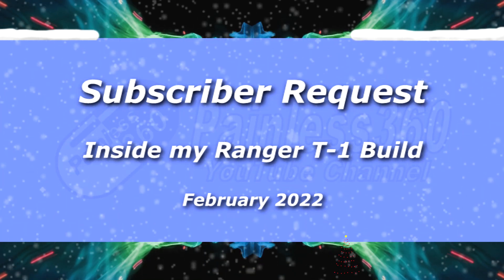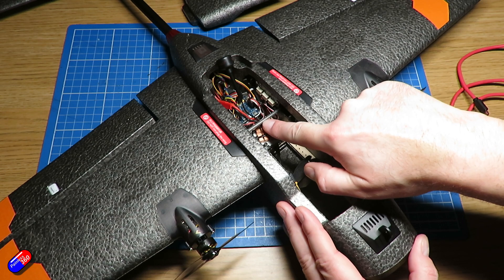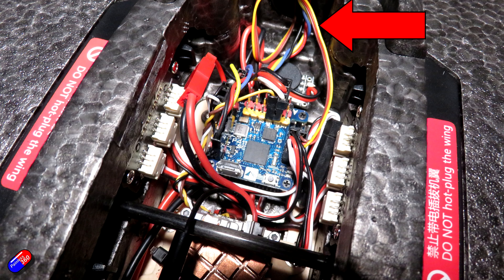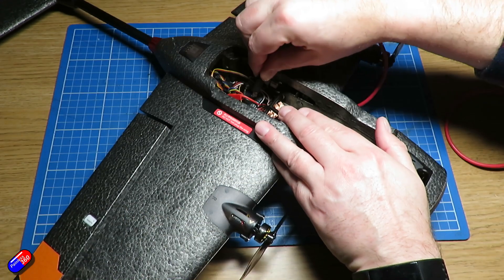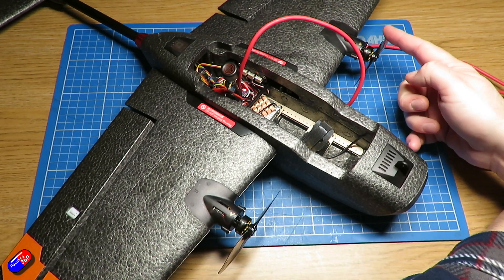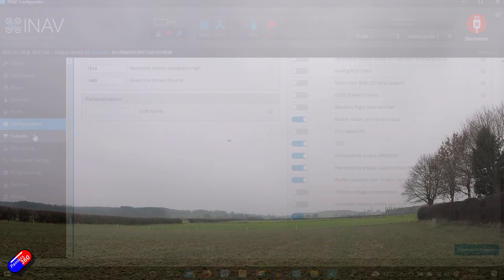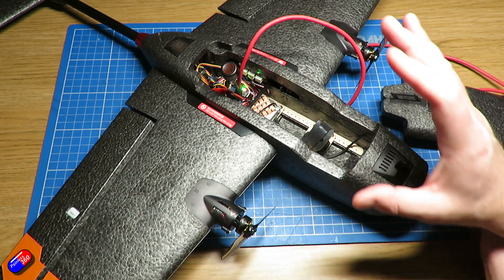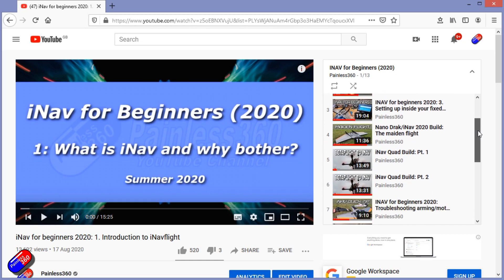How I built out my HEEWing Ranger T-1 with INAV 4.0 and DJI HD FPV (Subscriber request)